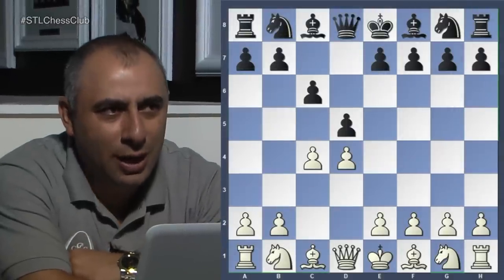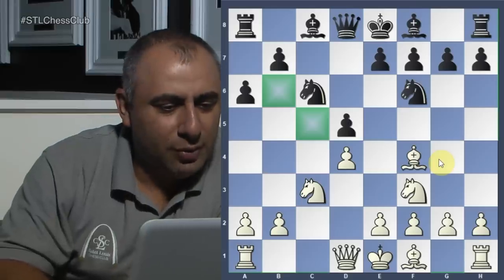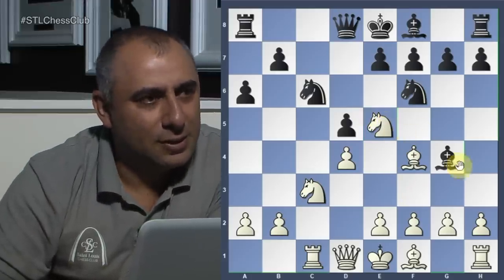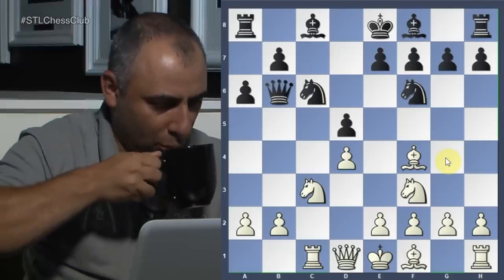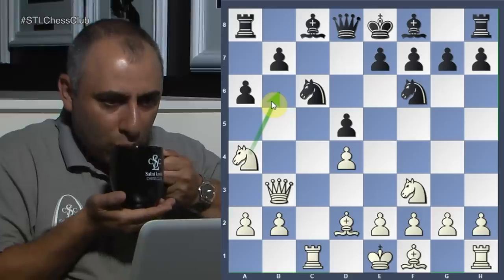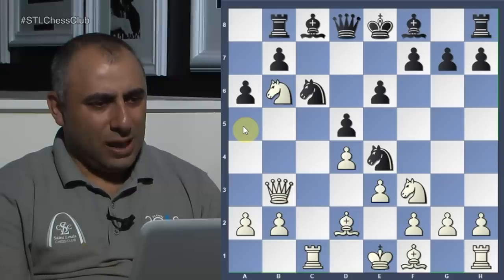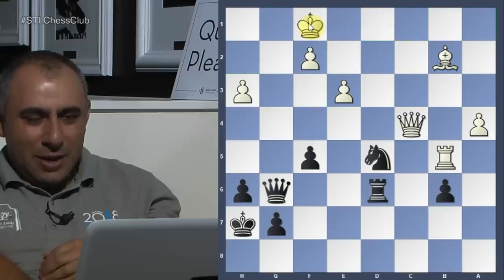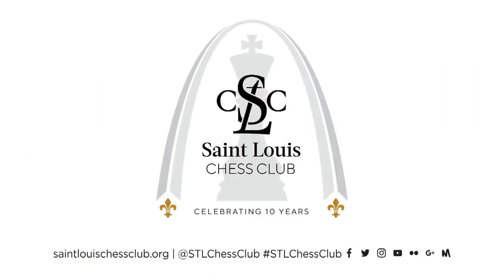2004 World Open: Akobian-Wojtkiewicz | Play Like a Pro - GM Varuzhan Akobian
Grandmaster Varuzhan Akobian shows his game against the late Polish GM Aleksander Wojkiewicz from the 2004 World Open. Akobian went on to clearly win the event.

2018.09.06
Varuzhan Eduardovich Akobian vs Aleksander Wojtkiewicz, 32nd World Open (2004): D13 Queen's Gambit Declined Slav, exchange variation
Tornike Sanikidze vs Vladimir Eduardovich Akopian, European Individual Championship (2013)